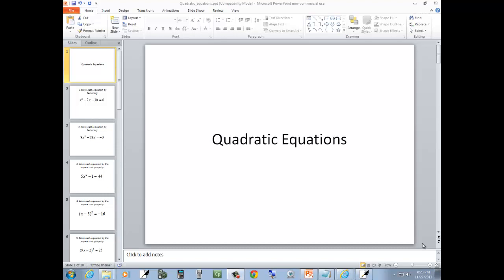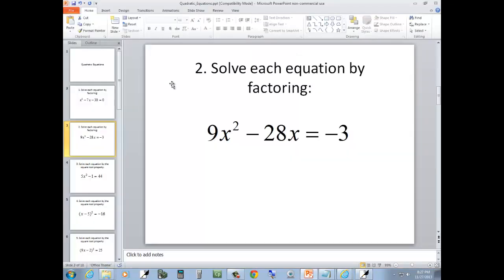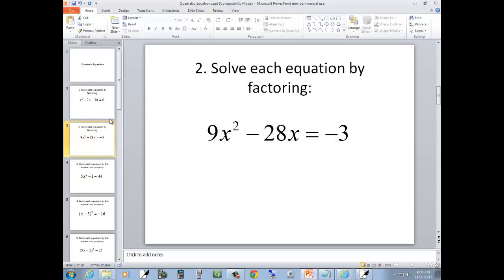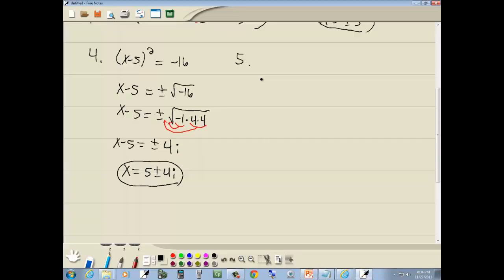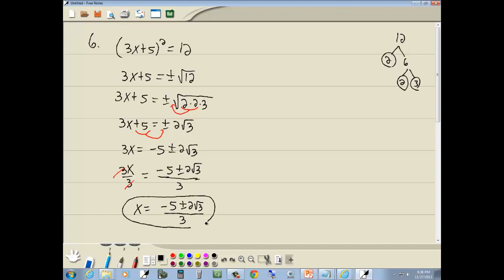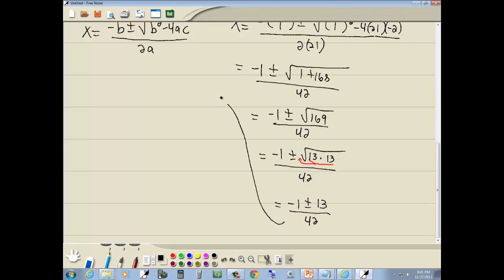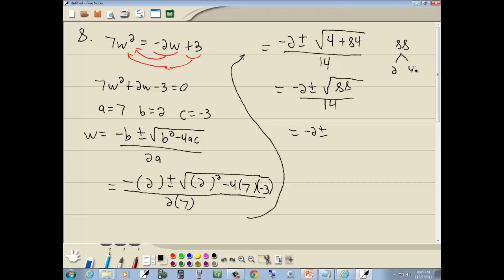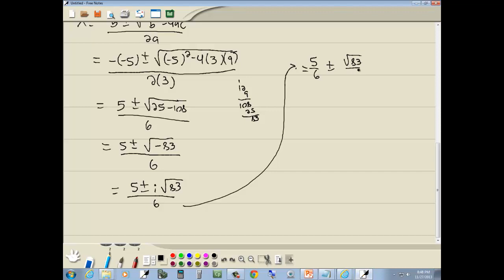Basic Algebra Skills Review - Quadratic Equations